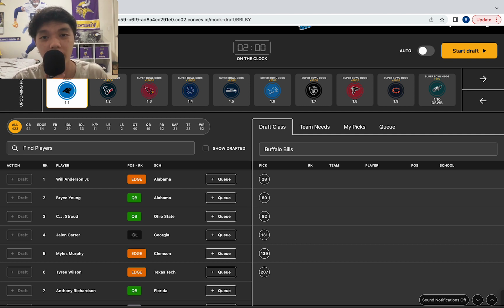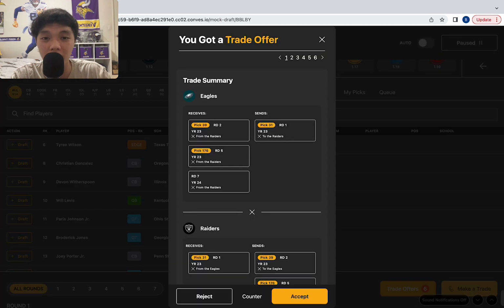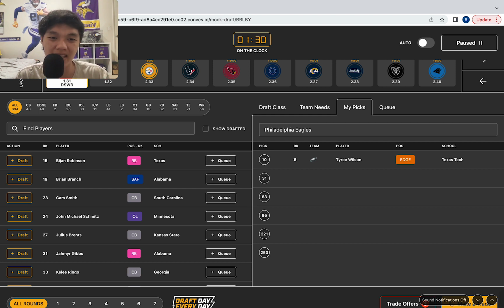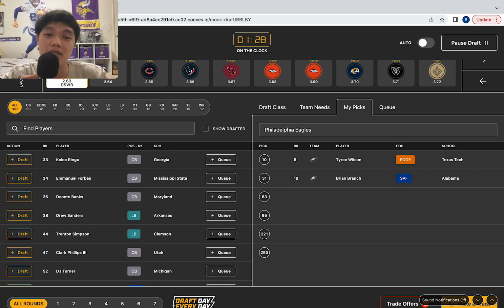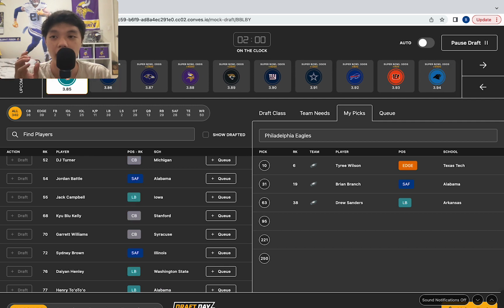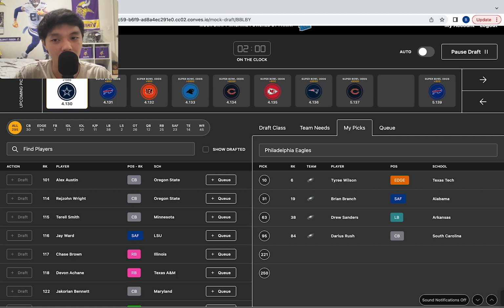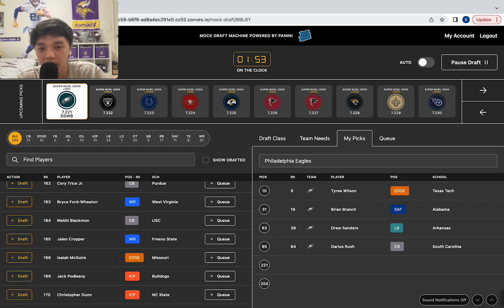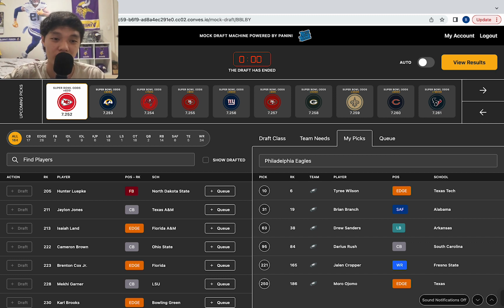Philadelphia Eagles 2023 Mock Draft | 7 Rounds